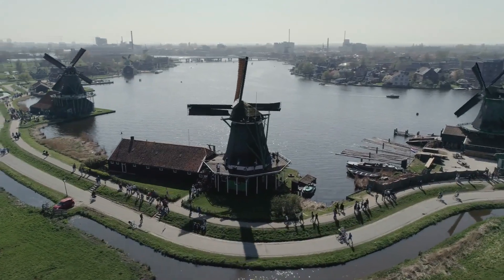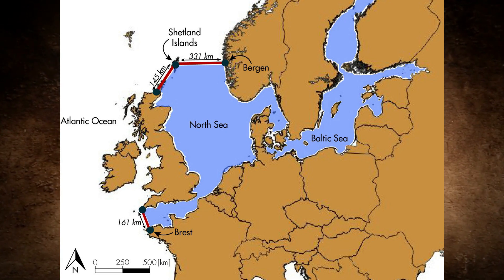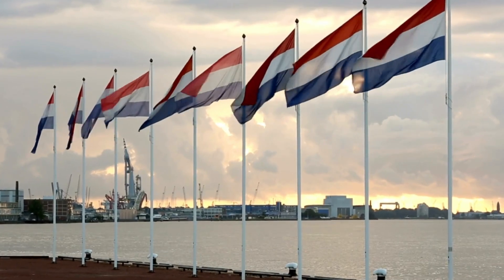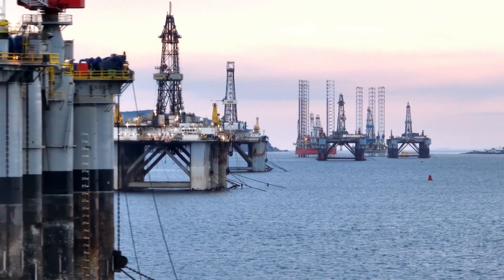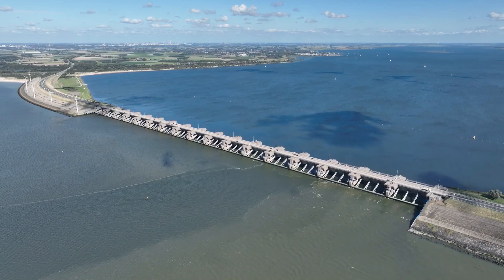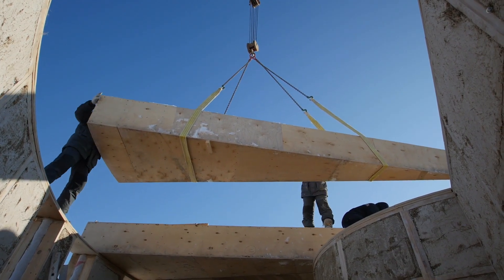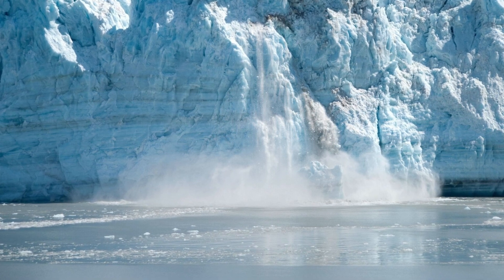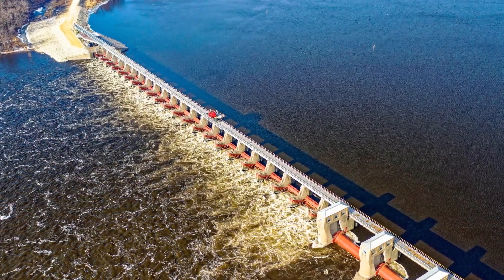Why the Netherlands will seal off the North Sea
➡️ Become a channel member now and see new videos before they are published:

The Netherlands is one of the lowest countries in the world. 26 percent of the land area is below sea level, and almost 60 percent of the country is only just above it, making it very vulnerable to flooding. And this is precisely where the country's largest cities and the regions where 80 percent of the gross national product is generated are located.
Rising sea levels therefore represent the greatest challenge for the Netherlands in the coming decades. Several forecasts show that several regions of the country could be completely submerged in water in just a few decades. But smart as the Dutch are, they already have a solution.
There is probably no other nation that has so much experience in building dams and flood protection systems. In the past, they even managed to get entire parts of the country out of the water. And so several Dutch scientists were commissioned by the government to come up with an incredible plan to solve the problem of rising sea levels once and for all.